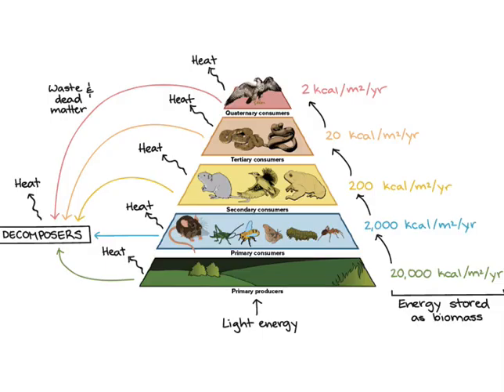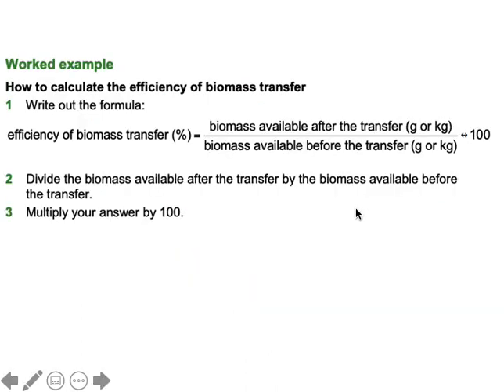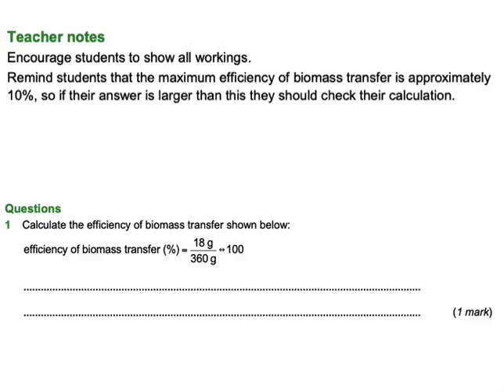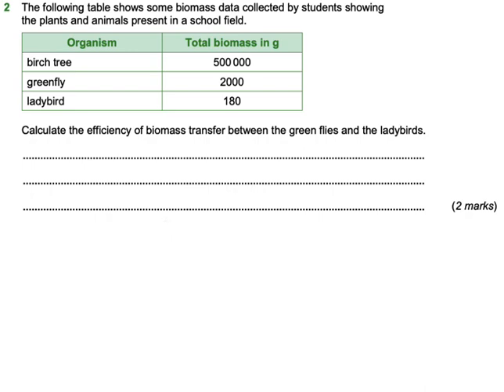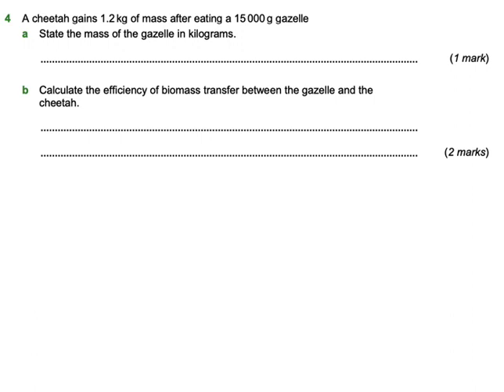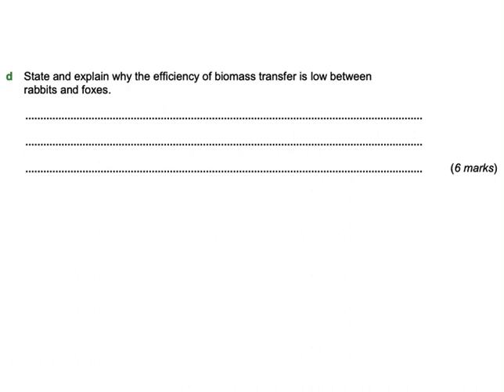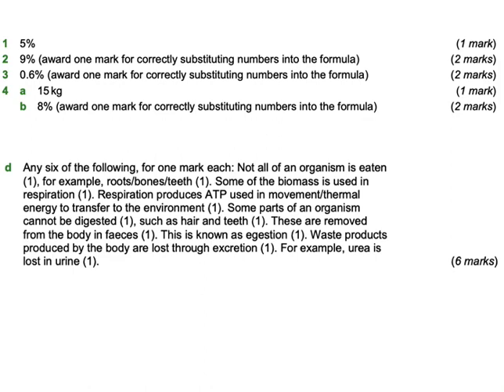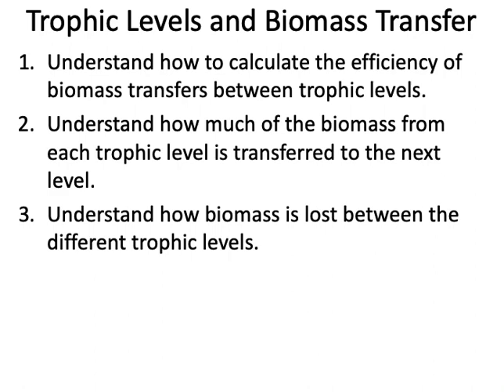Efficiency of Biomass Transfer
By the end of this video you should;
1. Understand how to calculate the efficiency of biomass transfers between trophic levels.
2. Understand how much of the biomass from each trophic level is transferred to the next level.
3. Understand how biomass is lost between the different trophic levels.